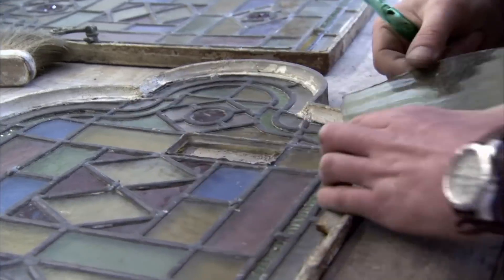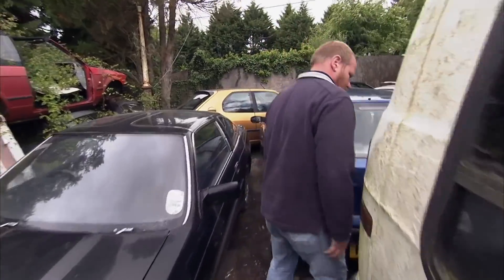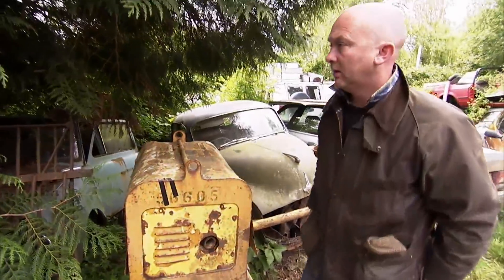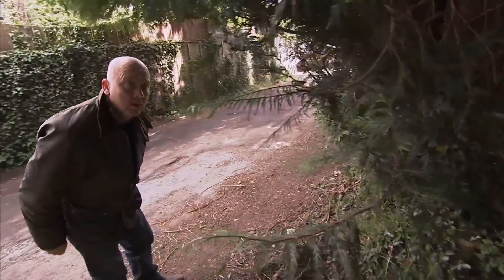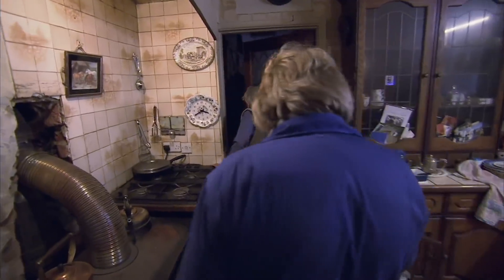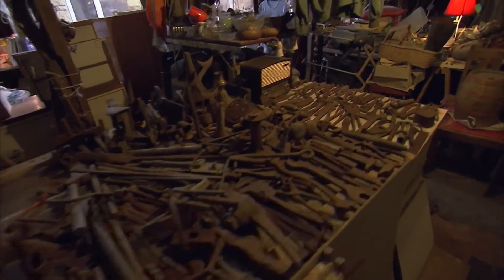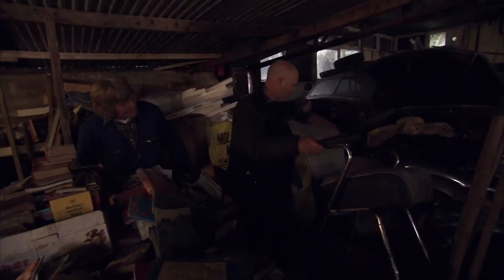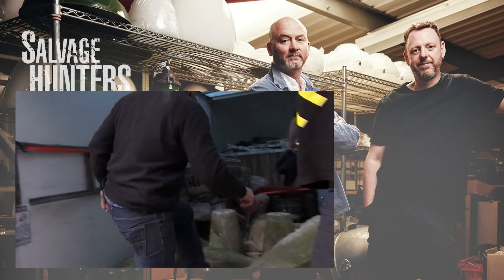Drew Haggles Cyril The Hoarder For A Bargain | Salvage Hunters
Drew sets himself a challenge to travel to Dorchester in order to strike up a deal with hoarders Geoff Tite and his 89-year-old father, Cyril.